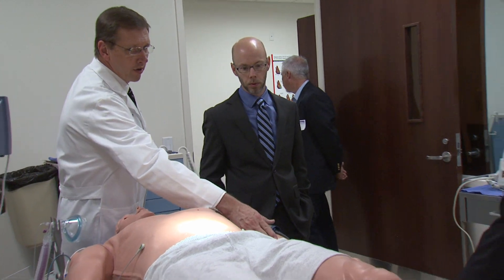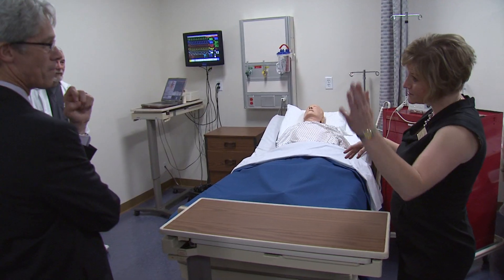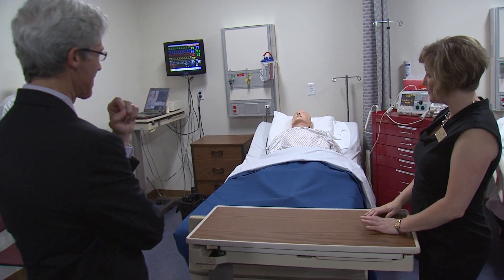WCU Programs At Biltmore Park Open House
Nearly 300 people gathered Thursday, Sept. 27, at an open house to celebrate the opening of Western Carolina University's Programs in Biltmore Park, with remarks from WCU Chancellor David O. Belcher and a tour of offices, classrooms and laboratories.